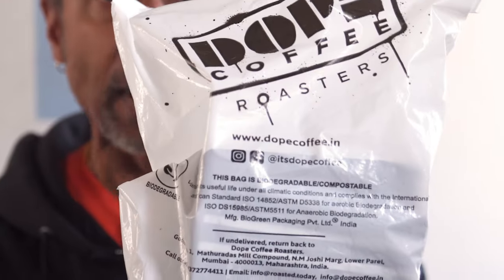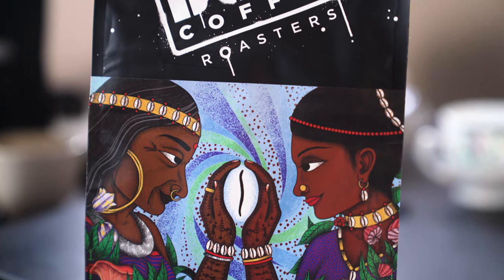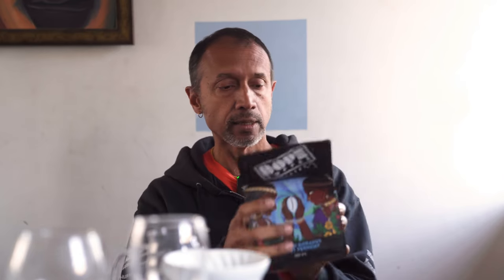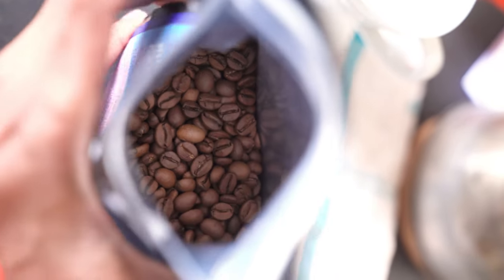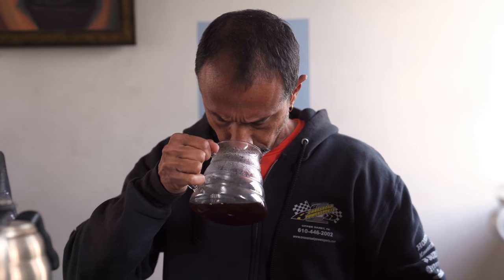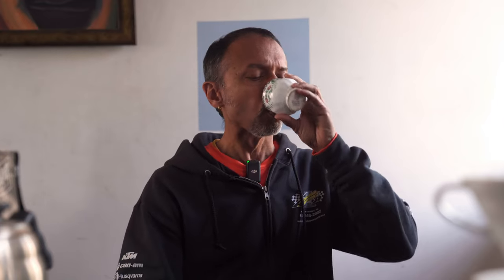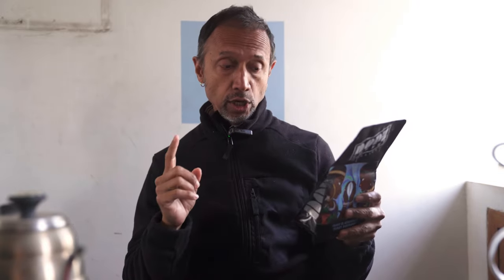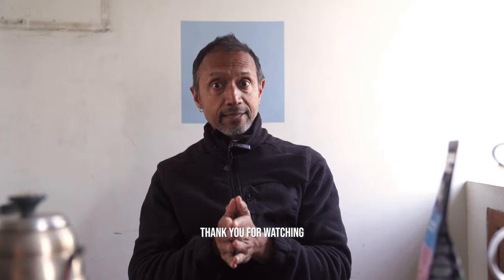Dope Coffee Roasters, Coffee From Orissa India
I tasted Dope Coffee. They are called Dope Coffee Roasters. They roast amazing coffee. And the one that I taste here is from Koraput, Orissa, a very unusual place to grow coffee. And the coffee is amazing!